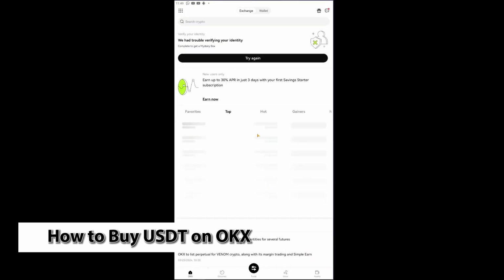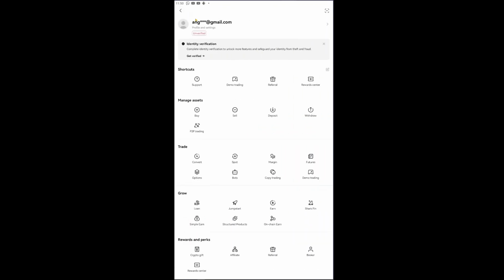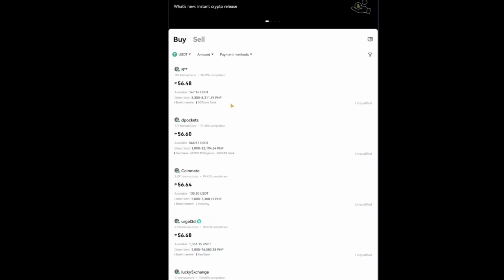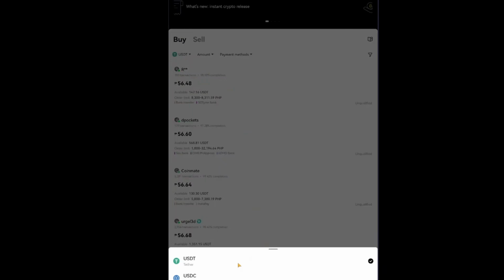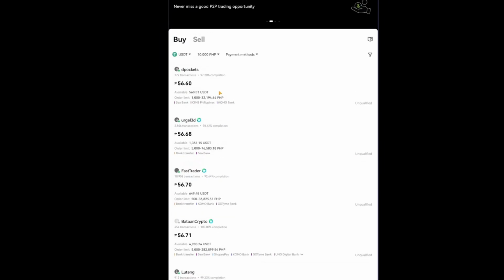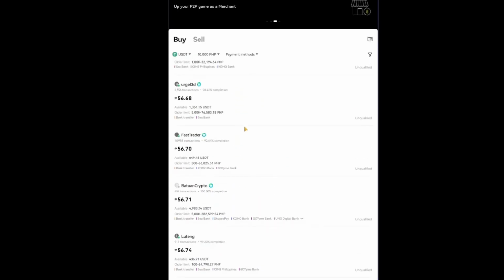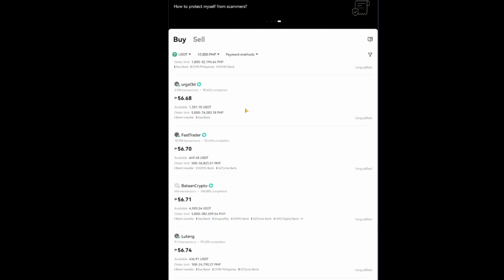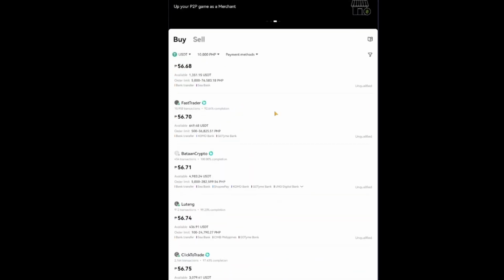How to Buy USDT on OKX (Easy Step By Step)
Are you looking to add USDT (Tether) to your crypto portfolio? In this step-by-step guide, we’ll walk you through the process of buying USDT on OKX, a popular cryptocurrency exchange. Whether you’re a beginner or an experienced trader, this tutorial will help you navigate the process seamlessly.

Steps to Buy USDT on OKX:

Sign Up and Verify Your OKX Account: If you don’t have an OKX account yet, sign up and complete the verification process.
Go to the ‘Buy/Sell’ Page: Once logged in, navigate to the ‘Buy/Sell’ section on OKX.
Select USDT from the Dropdown Menu: Choose USDT (Tether) as the cryptocurrency you want to purchase.
Input the Desired Amount: Specify the quantity of USDT you wish to buy.
Choose Your Payment Method and Confirm: Select your preferred payment method (credit card, PayPal, etc.) and finalize the transaction.